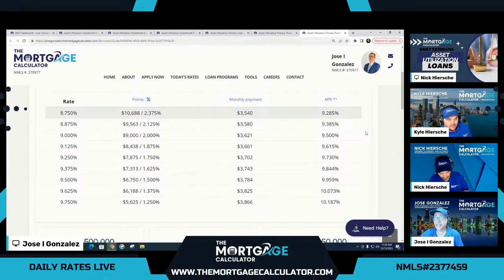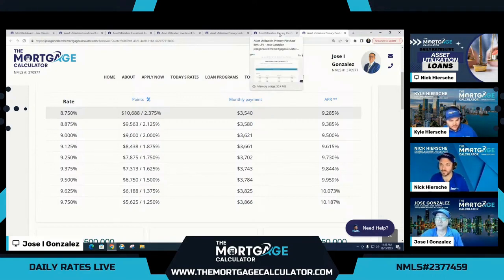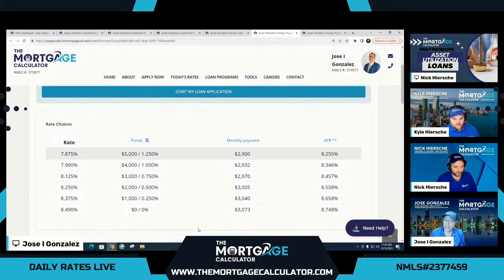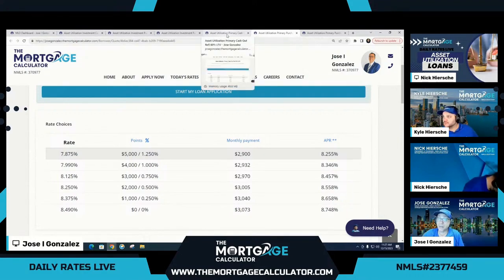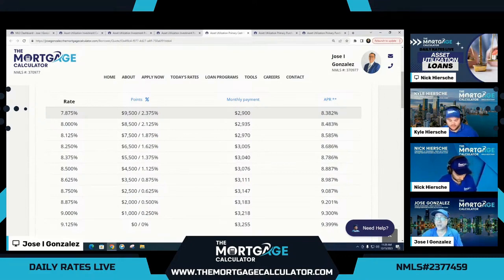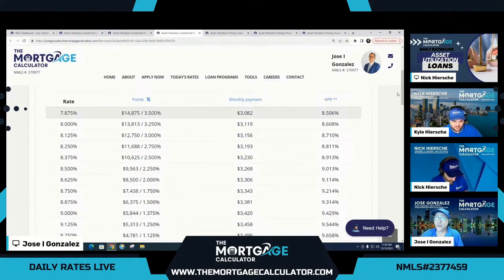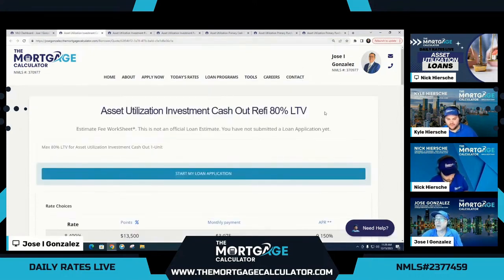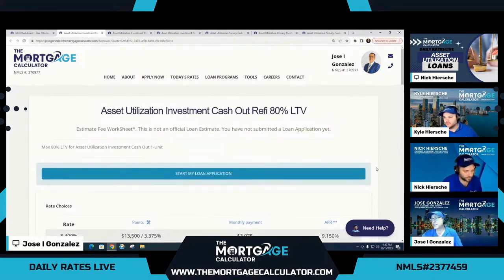Homebuyer Webinar: How to Get a Mortgage Loan Using Just Assets as Income for a Primary Home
In this episode, we're delving into a unique financing option—Asset Utilization Loans. These loans offer a distinctive approach by leveraging a borrower's assets beyond traditional income sources.

Join us as we explore the specifics of Asset Utilization Loans, understanding how they work, their potential advantages, and considerations for individuals looking to utilize their assets strategically in the pursuit of homeownership. Whether you're a high-net-worth individual or someone seeking innovative financing solutions, this episode provides essential insights to navigate the world of real estate finance.